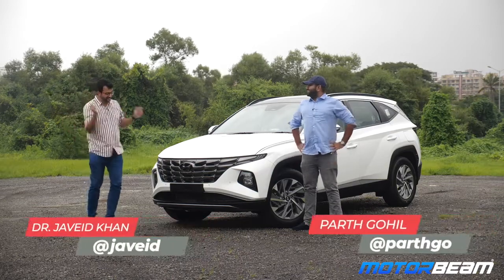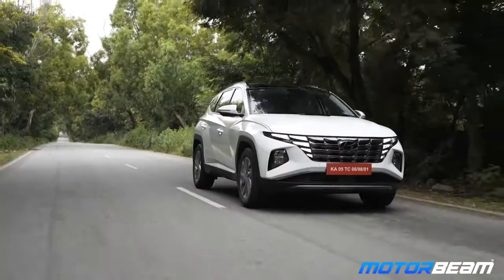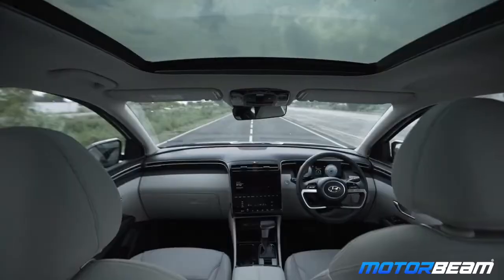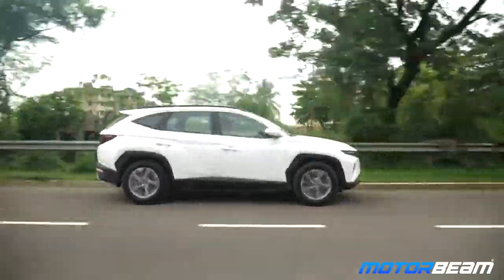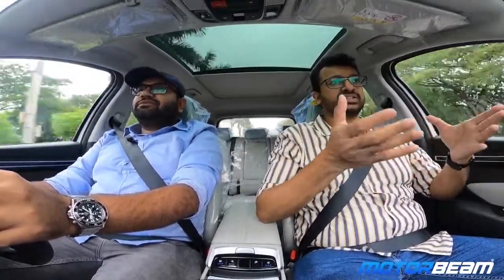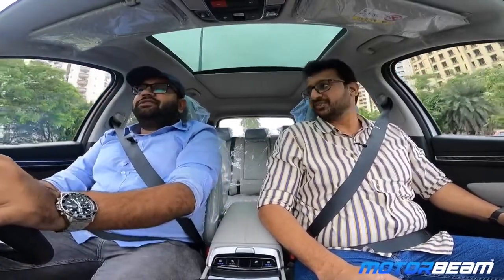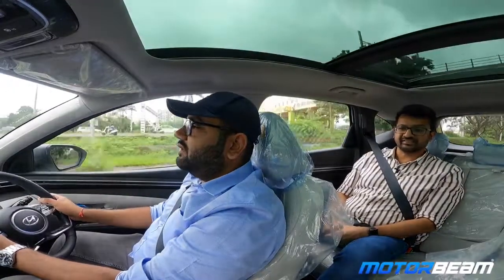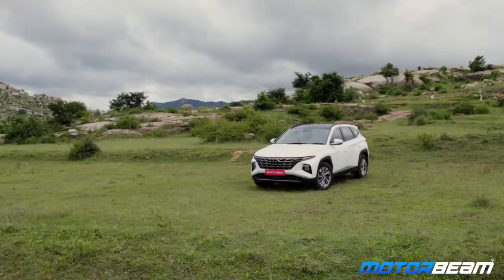Advaith Hyundai | 2022 Hyundai Tucson Review - This Will Give Sleepless Nights To Rivals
We drive the 2022 Hyundai Tucson which has just been launched in India. The vehicle is offered with 2.0-litre petrol and diesel engine options and it rivals the Jeep Compass, Volkswagen Tiguan and Citroen C5 Aircross.